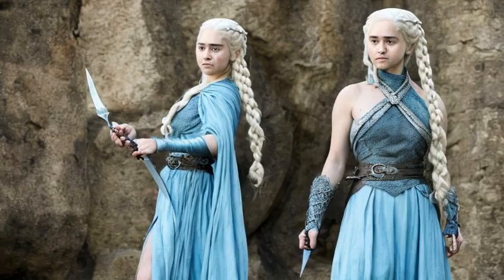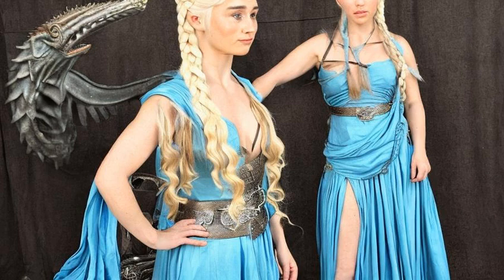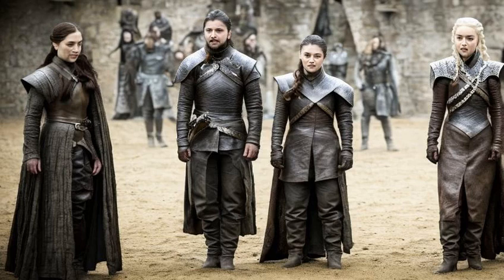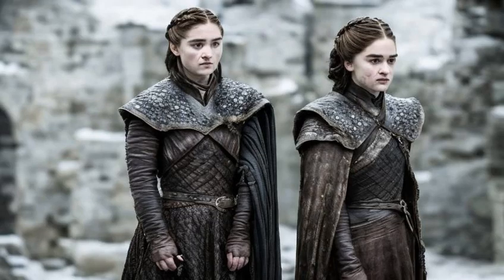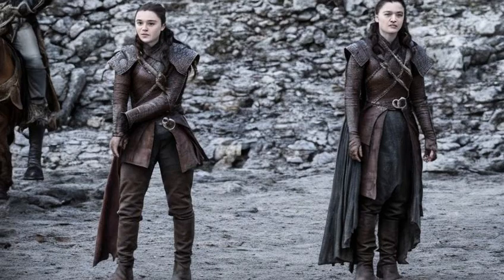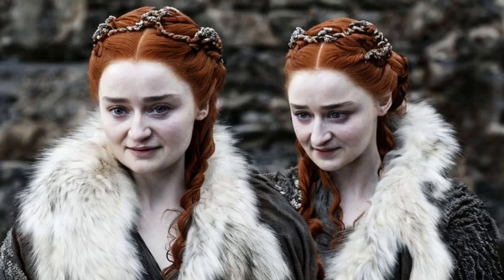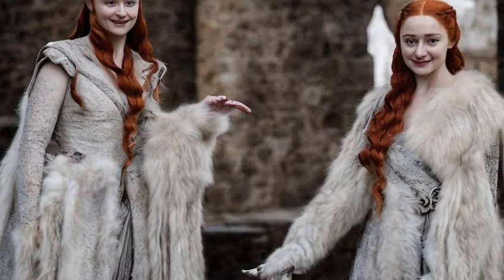Game of Thrones fashion inspiration: Dressing like your favorite character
Artificial intelligence has been used for the content in this video.